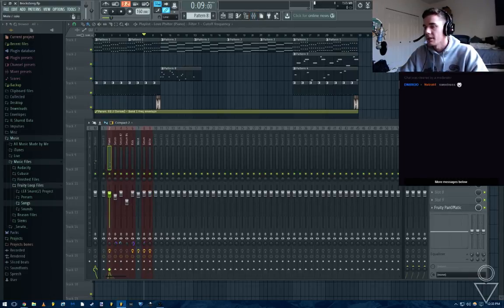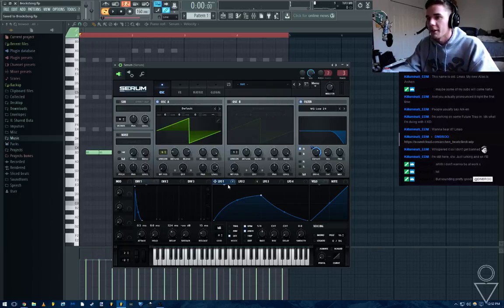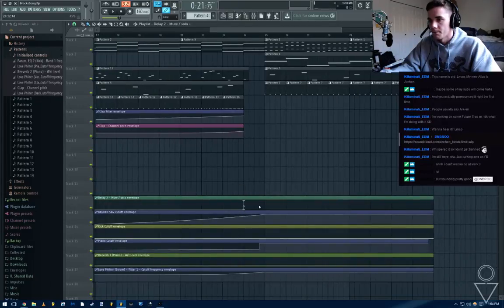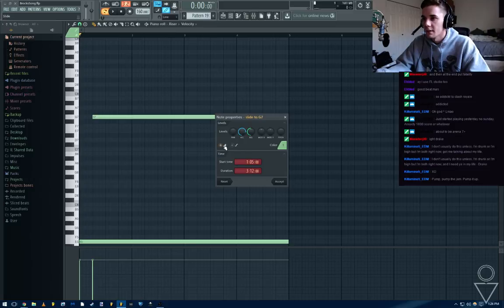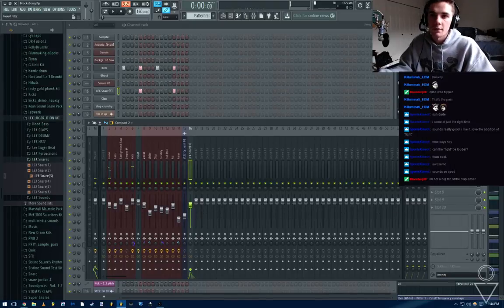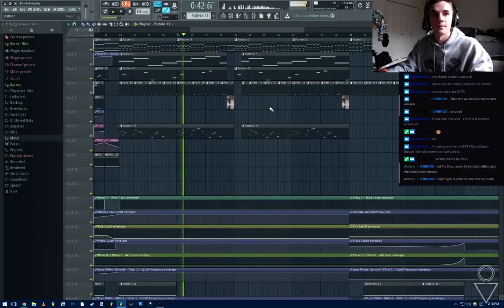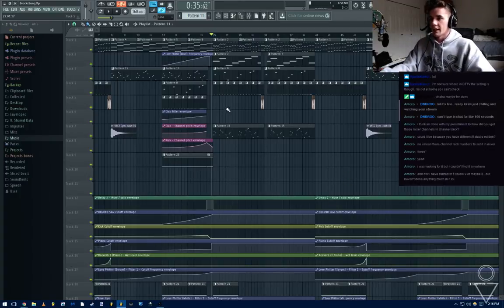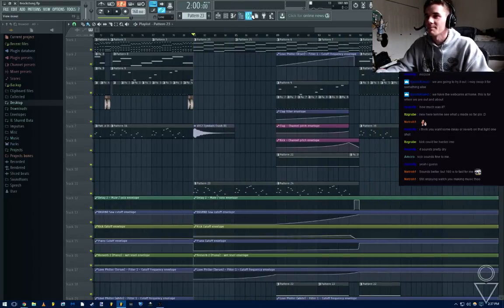Making Electronic Music w/ FL Studio pt. 4